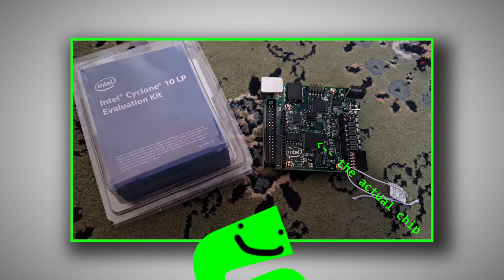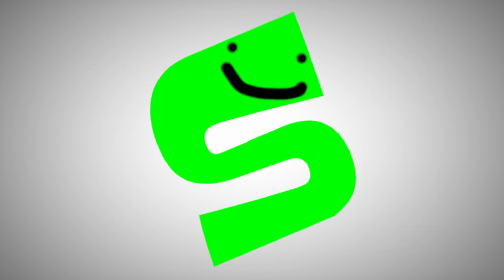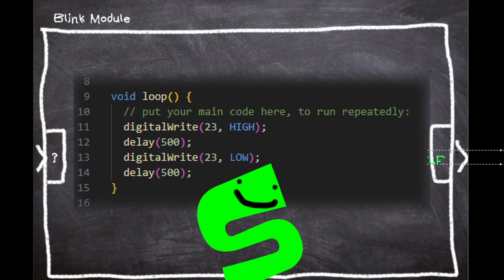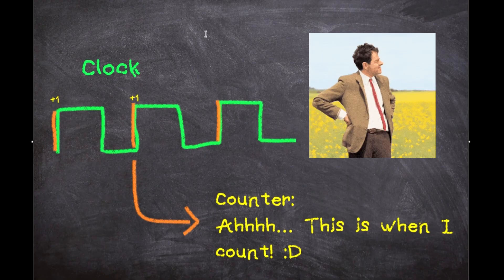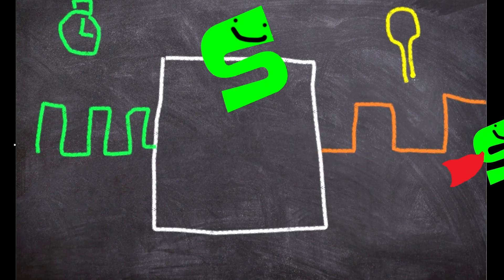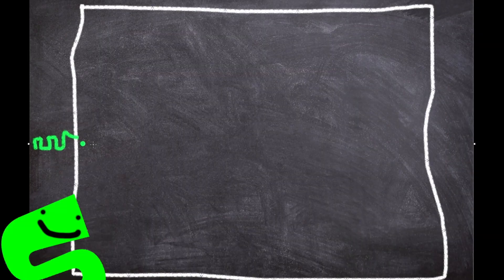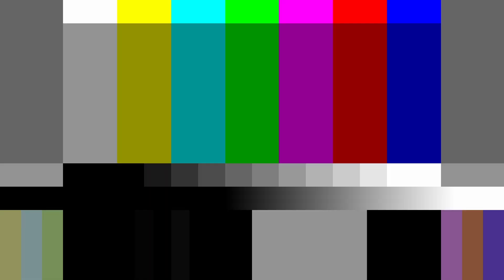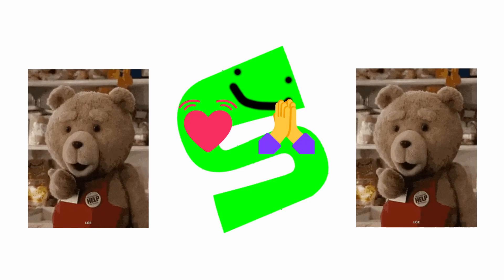I made THE Simplest Computer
Blinking Computer, FULLY Bare Metal (on an FPGA)

(yes the address is correct, baaah)